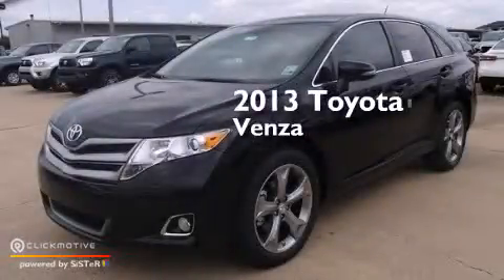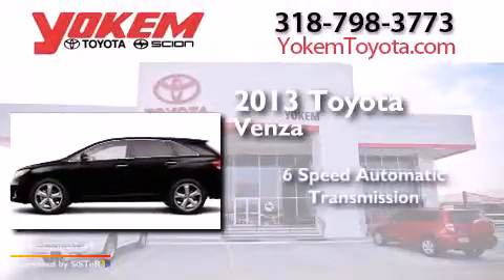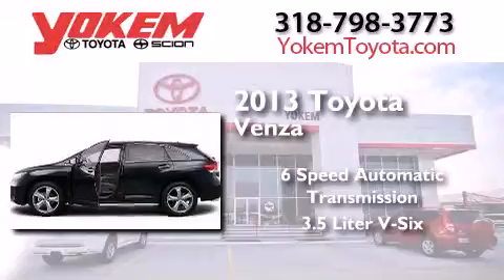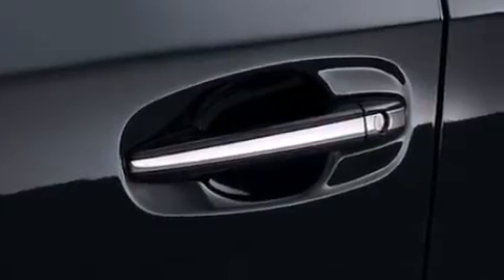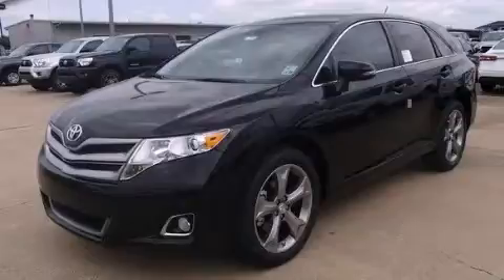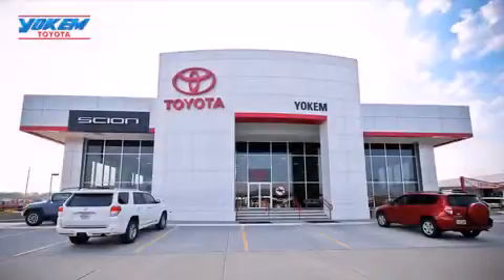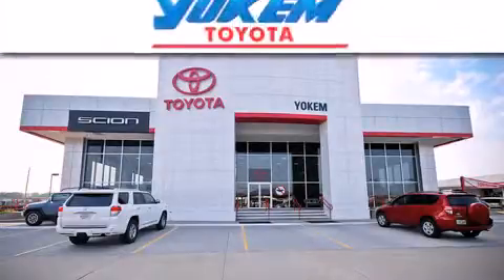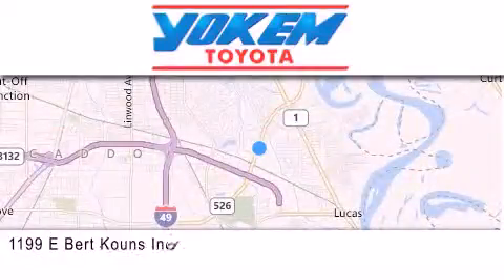2013 Toyota Venza Bossier City LA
We have been honored to serve the Shreveport LA area , we promise that your experience at our dealership will exceed your expectations ! Year : 2013 Make : Toyota Model : Venza Engine : Gas V6 3.5L/211 Trans . : Automatic Exterior : Attitude Black Interior : Ivory Stock : 063510 Yokem Toyota 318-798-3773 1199 E. Bert Kouns Shreveport , LA 71105